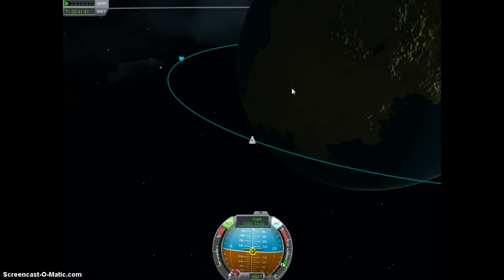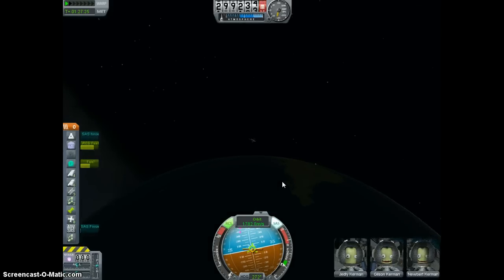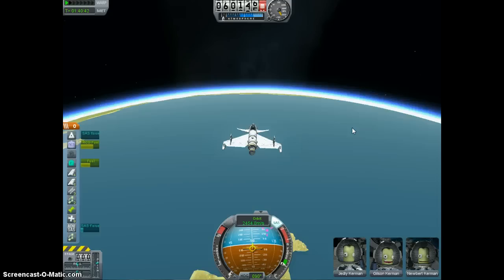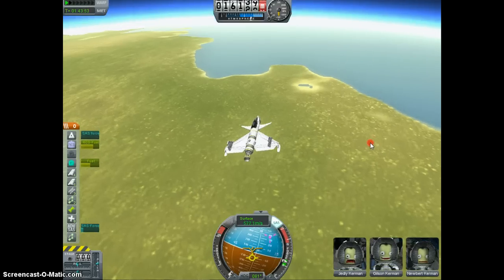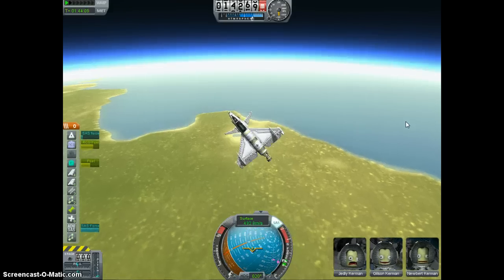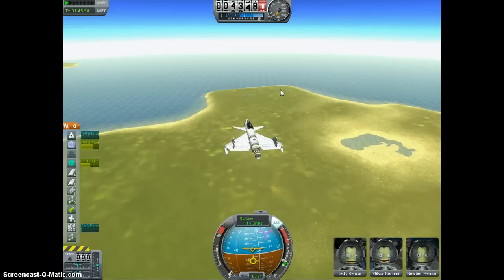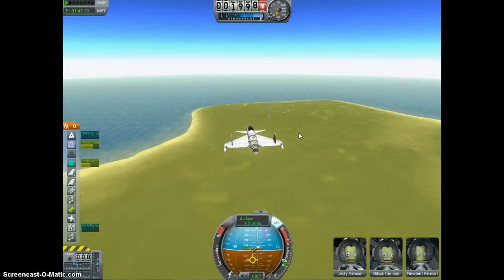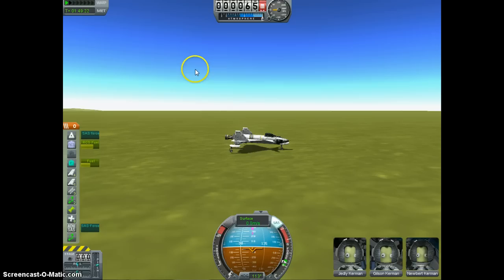How to land the Gourami V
I understand I got cut off on how to land the Gourami V, this is how to land